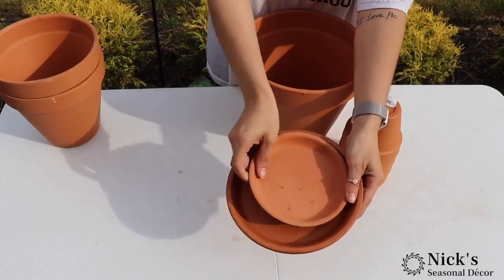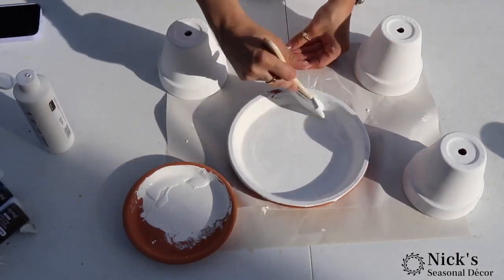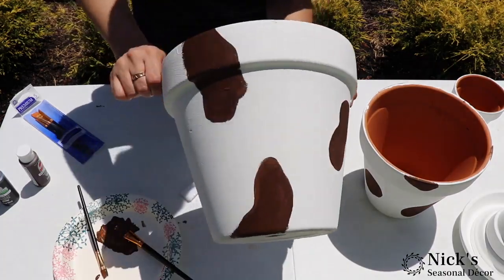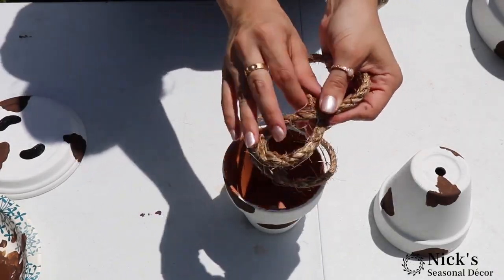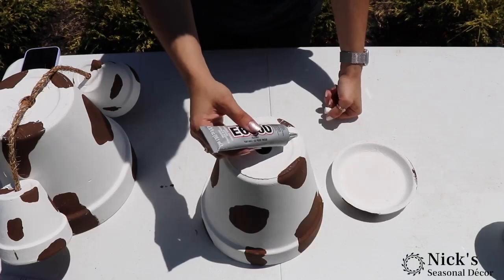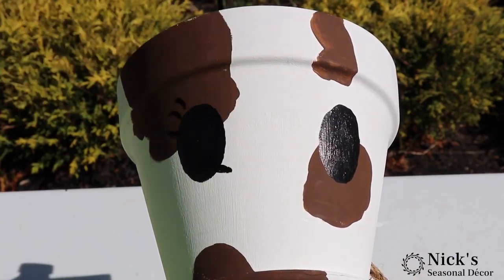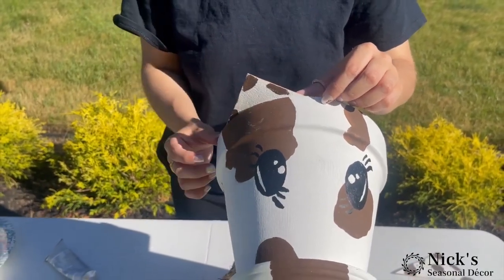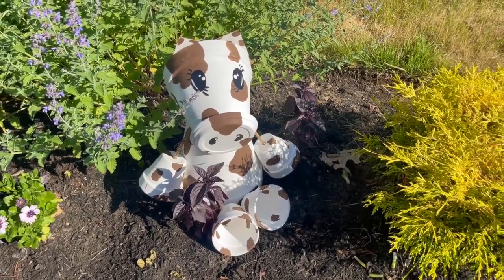Turn terra cotta pots into the cutest garden decoration!